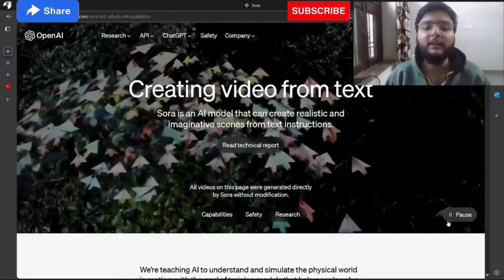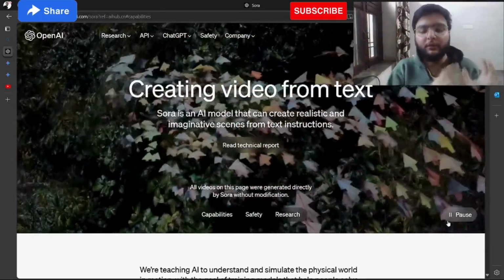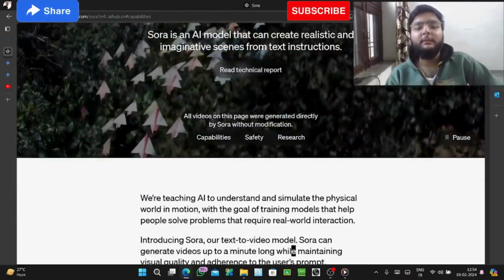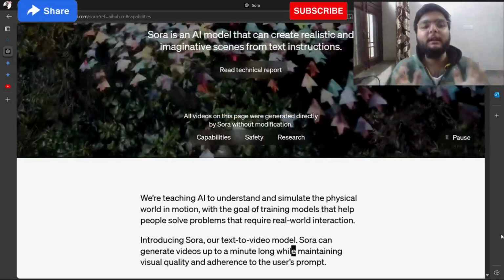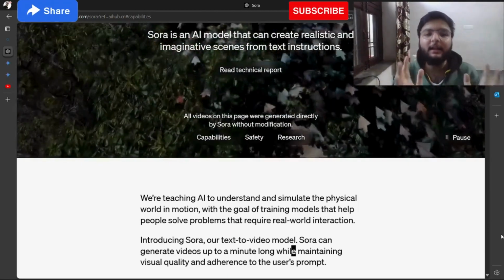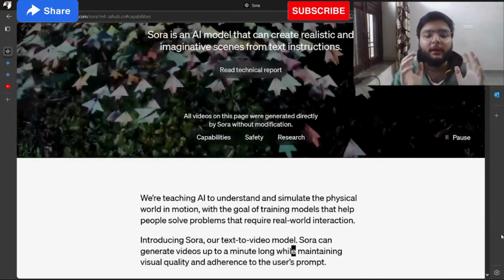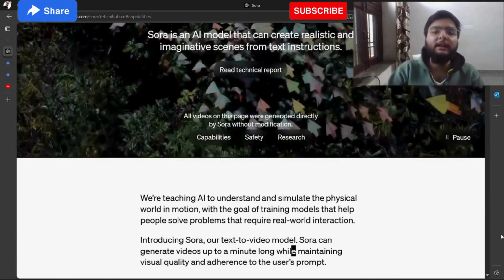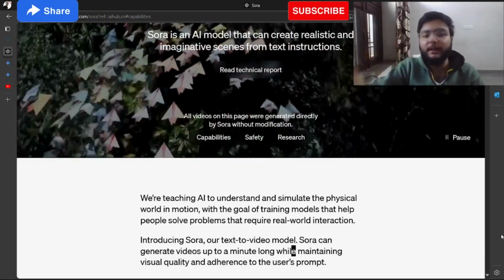Let's Explore Sora for the first time developed by @OPE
Welcome to Tech Enthusiasts Shubham, where innovation meets exploration! Join us on an exhilarating journey as we introduce you to SORA by OpenAI, the revolutionary AI platform that transforms text into stunning video content effortlessly.

🎬 What is SORA?
SORA is a groundbreaking AI model developed by OpenAI, engineered to revolutionize the way we create videos. With its advanced natural language understanding and video generation capabilities, SORA empowers users to bring their ideas to life with ease, transforming text inputs into engaging visual narratives.

🚀 Our First Encounter
Embark on this adventure with us as we dive into SORA for the very first time! Experience the excitement of exploring its intuitive interface, experimenting with its features, and witnessing firsthand the magic of AI-driven video generation.

Whether you're a content creator, marketer, educator, or storyteller, SORA is a game-changer you won't want to miss! Discover how SORA can streamline your video production process, unleash your creativity, and elevate the impact of your content across platforms.

🌟 Join the AI Video Revolution
Join us as we delve into the limitless possibilities of SORA and unlock a new era of video creation powered by artificial intelligence.

Ready to revolutionize your video content? Don't miss out on this transformative journey with SORA by OpenAI—watch now and unleash the power of AI video generation! 🌟🎥✨

For any query Connect me through following social media handles

Relevant tags:-